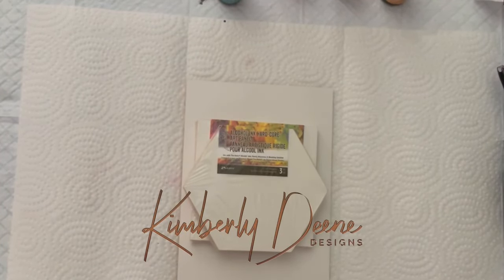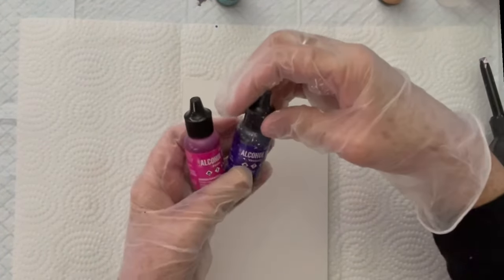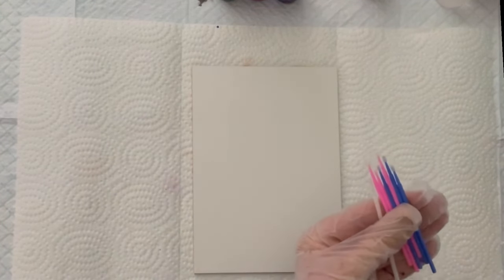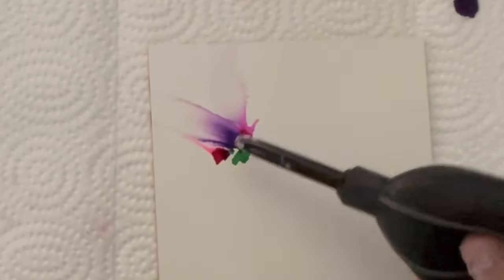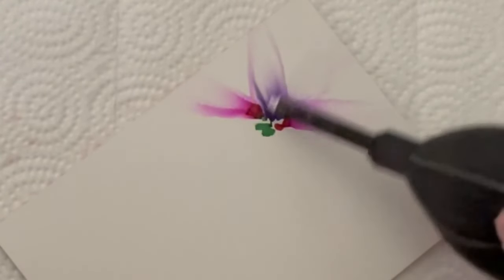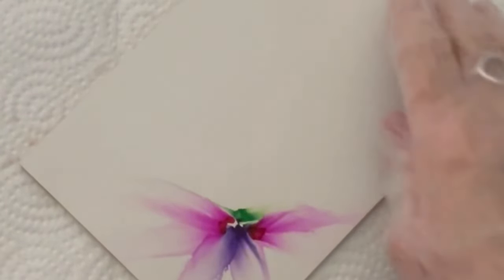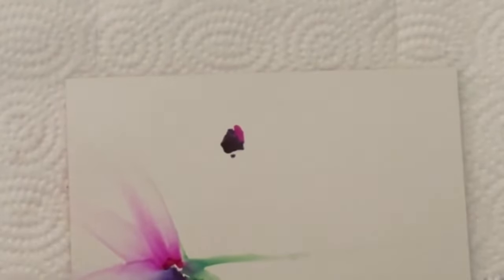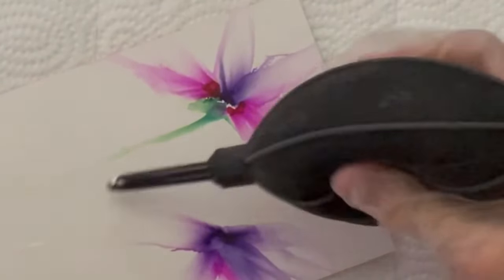Alcohol Ink Loose Blooms on Hard-Core Art Panel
Let your creativity bloom with @tim_holtz Alcohol Inks!🌸🌿 @kimberlydeenedesigns shows you how to create this dreamy floral painting swept across a Hard-Core Art Panel.

We hope you are inspired to give this a try! Help us grow our artistic community garden by sharing your paintings with us.🎨💜

Supplies:
🔹Tim Holtz® Alcohol Ink Hard-Core Art Panel (5x7)
🔹Tim Holtz® Alcohol Ink: Vineyard, Fiesta, Clover, Butterscotch
🔹Tim Holtz® Snow Cap Mixative
🔹Tim Holtz® Alcohol Ink Blending Solution
🔹Tim Holtz® Alcohol Ink Blower
Other:
🔹Small Palette
🔹Micro Makeup/Dental tools
🔹Paper Towels
🔹Gloves

Instructions:
1️⃣Drop inks in small palette and using a micro tool, place a tiny bit of ink onto the panel. You can use just one color or a combination of colors.
2️⃣Let the ink dry or use the blower tool to help it along. Then place a drop of Blending Solution at the edge of the ink and gently blow the ink outward. More Blending Solution will create larger, wider petals. Less will keep the petals thin or narrow.
3️⃣Do that all the way around or as much as you prefer.
4️⃣Repeat for additional florals.
5️⃣Use a micro tool to sketch in stems. You can also place bits of green near the stems and use the same technique as above to blow out leafy shapes.
6️⃣Add dots of color throughout the painting, as much or as little as you wish to add additional interest.
7️⃣Use Snow Cap Mixative to add highlights to the centers of the flowers. You can also add another color to the centers such as Butterscotch, and sketch stamens in the centers.

Tips:
You can wipe away mistakes using a little blending solution on a paper towel or Q-tip.
Both sides of the panel can be used.